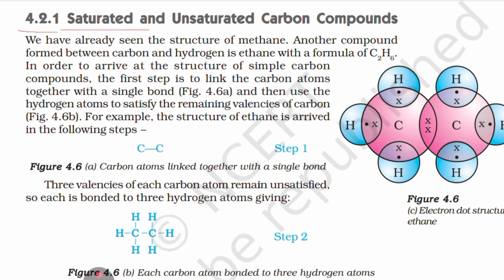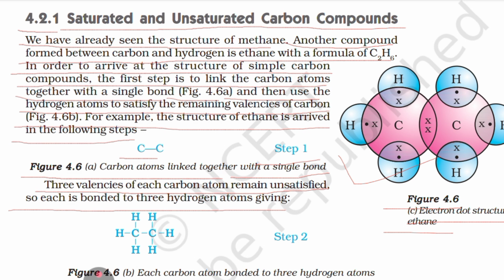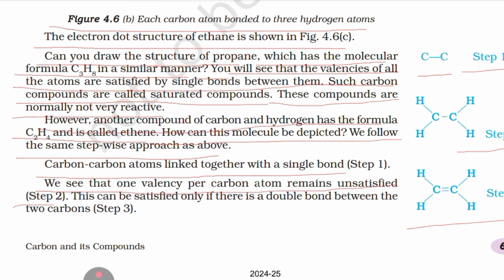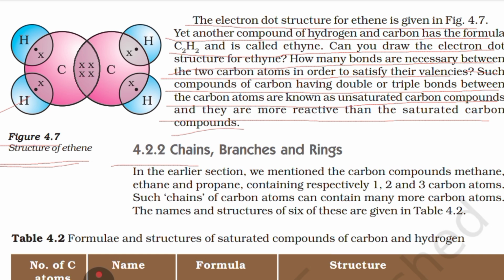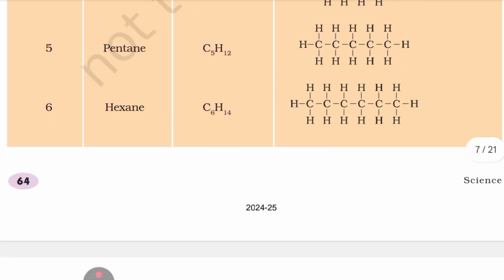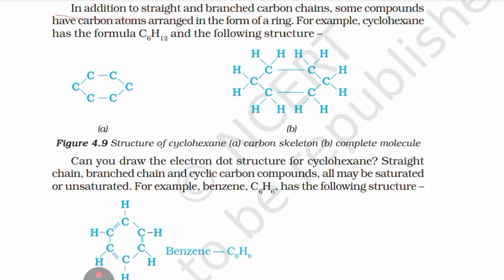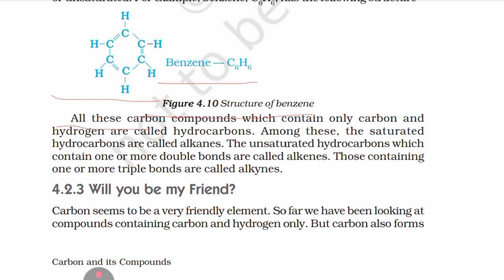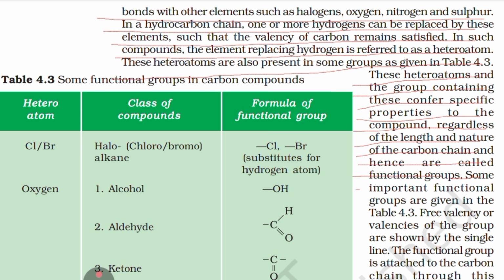Saturated ###### and### unsaturated ## carbon ## compound ###